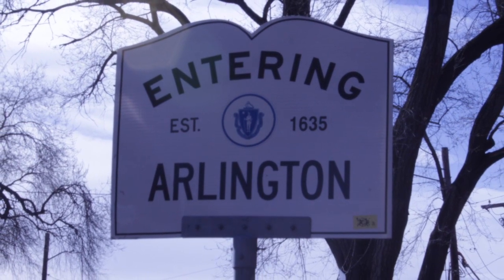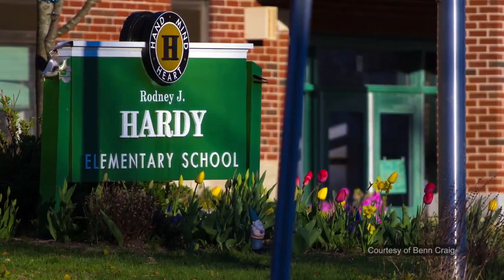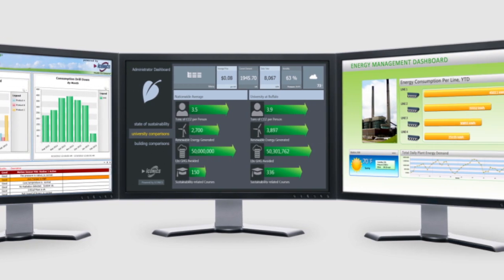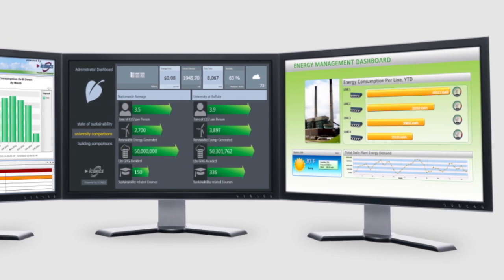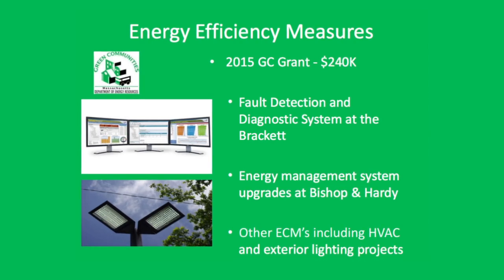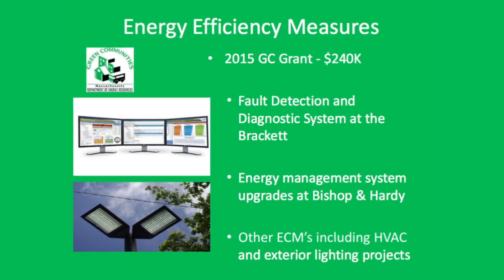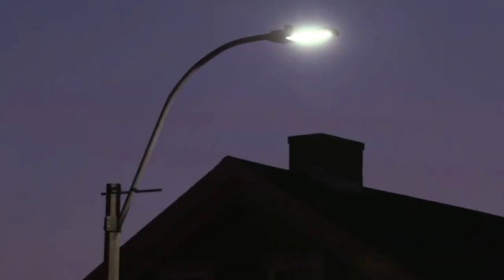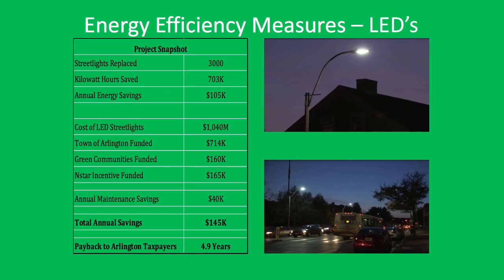APN | Energy Efficiency in Arlington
Arlington received its fourth grant since becoming a Massachusetts Green Community. About $69,600 of the grant was used by the Facilities department to upgrade the Hardy Elementary School’s energy management system as well as install a new one at Arlington High School. What are your thoughts on this?